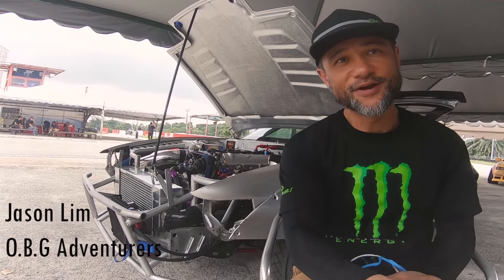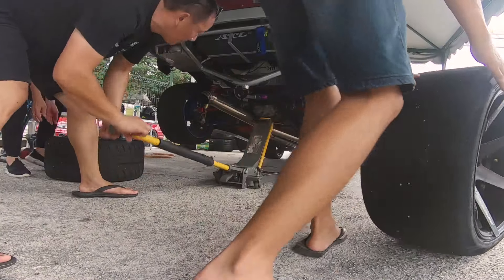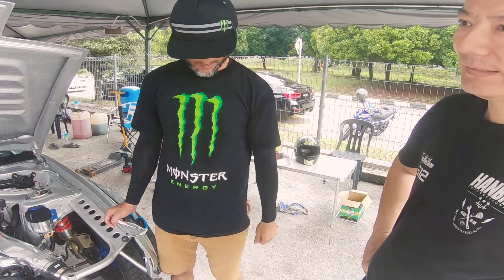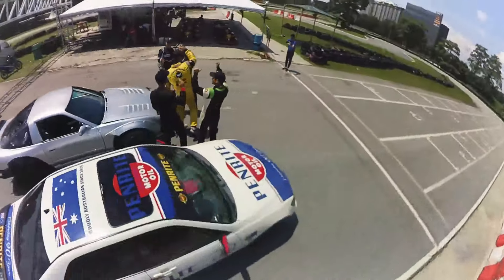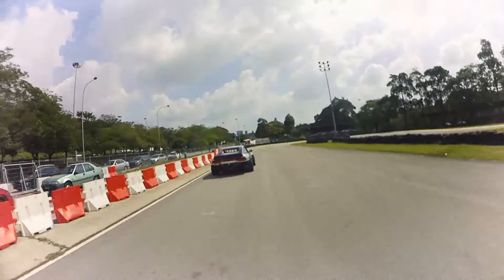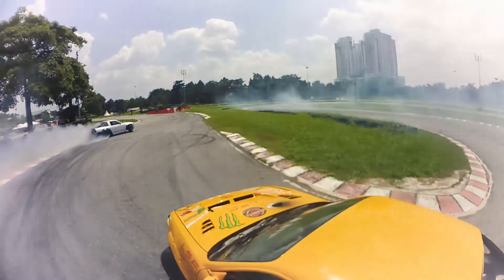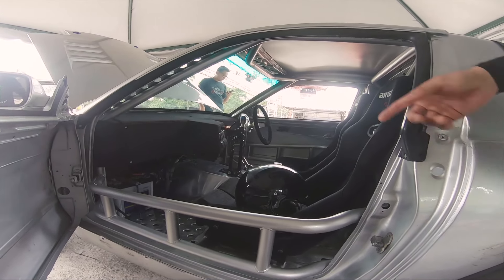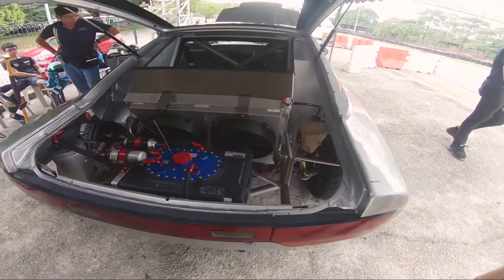Drift Factory - Up close and personal with Jason Lim and his Nissan 180sx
Today we feature Jason Lim of OBG Adventurers which is also one of  the 5 drivers for Team Drift Factory, and his Monster - a Nissan 180sx